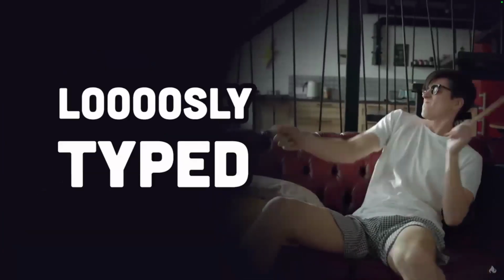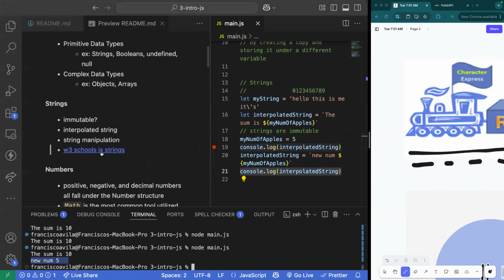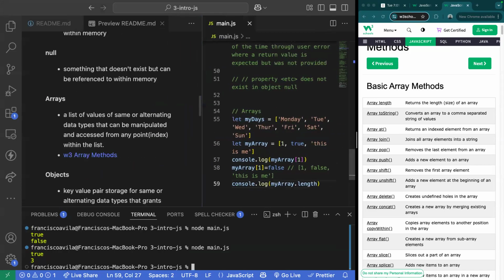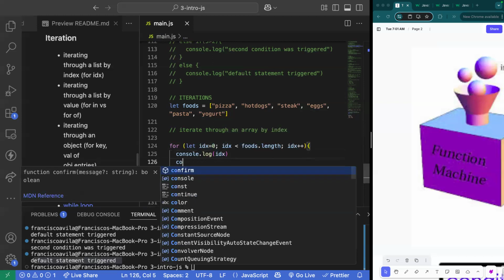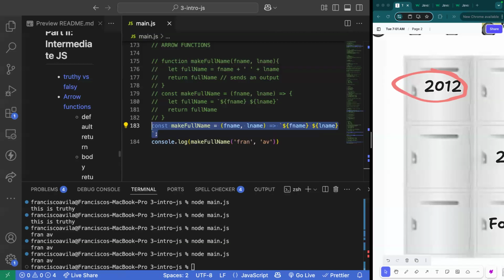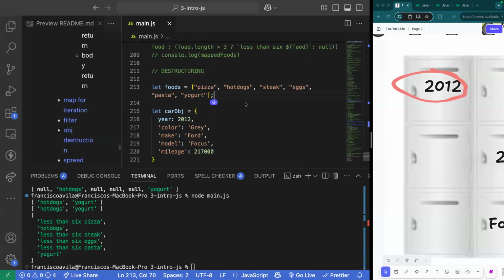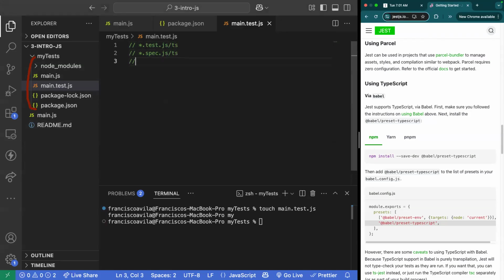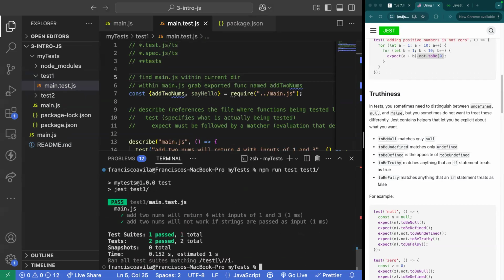3 Intro to JavaScript and Jest